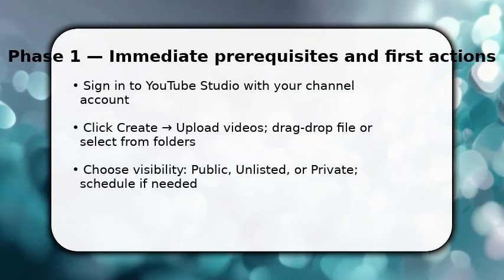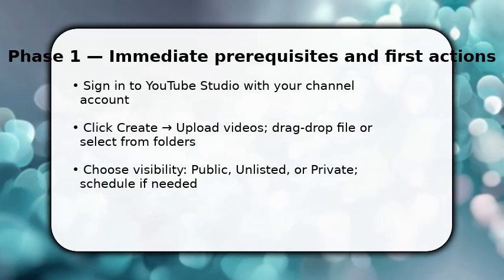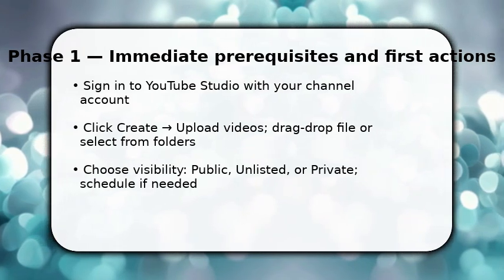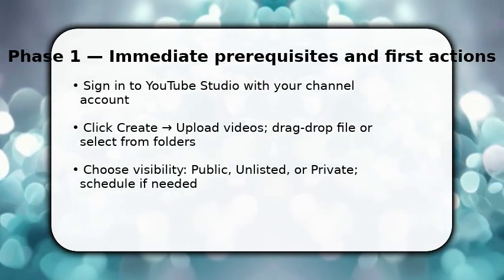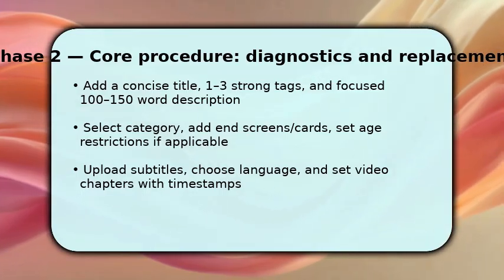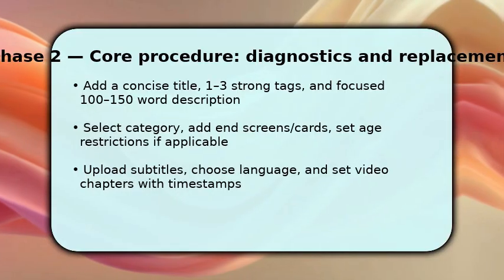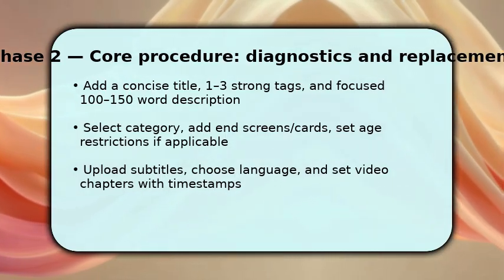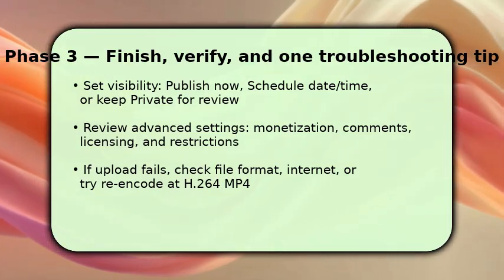How to Youtube Post Upload - Step by Step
How to Youtube Post Upload - Step by Step | 🔒 Surfshark VPN Deal — Stay private and secure. $1.99/mo + 3 Months Free ▸

Learn the essential steps for uploading a YouTube video, from preparation to post-upload. This guide covers everything you need: selecting your best content, optimizing file formats and resolutions, using SEO techniques in titles and descriptions, adding engaging thumbnails, tagging effectively with relevant hashtags, scheduling the perfect time for release, monitoring analytics after posting.

YouTube upload guide, video preparation steps, optimize video format, SEO title creation, engaging YouTube thumbnail design, effective tagging on YouTube, scheduling post-release timing, analyzing YouTube analytics